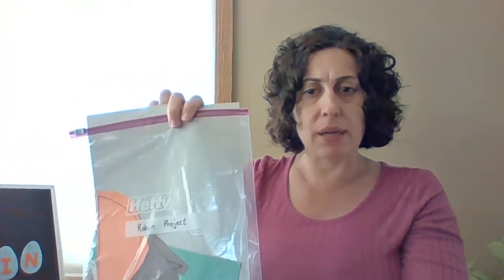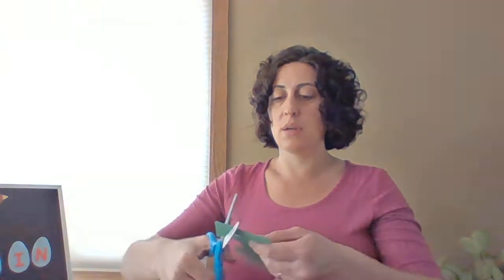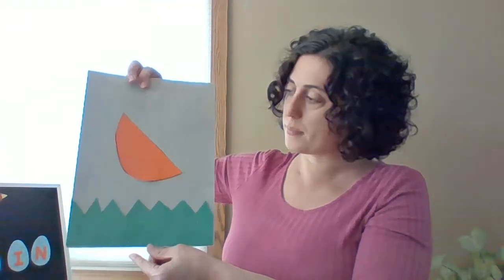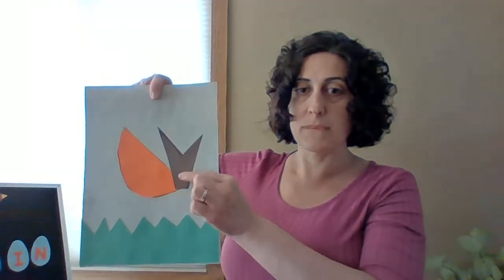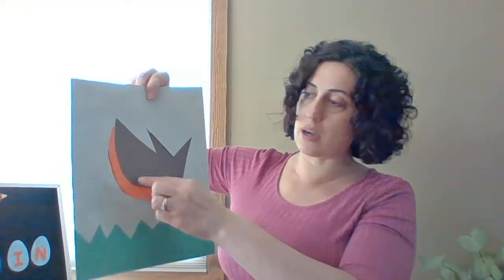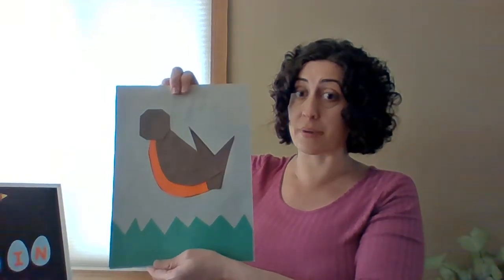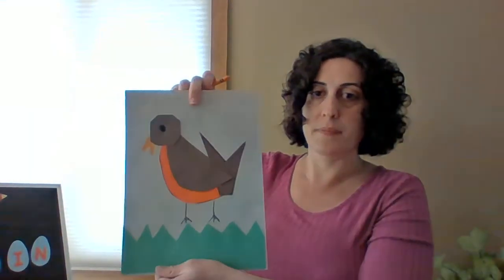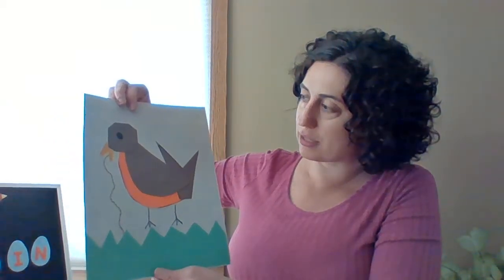Robin Art Project Part 2